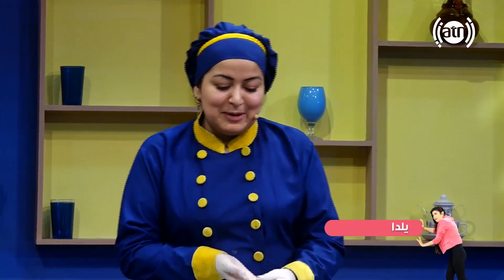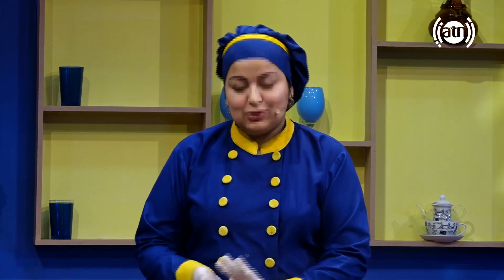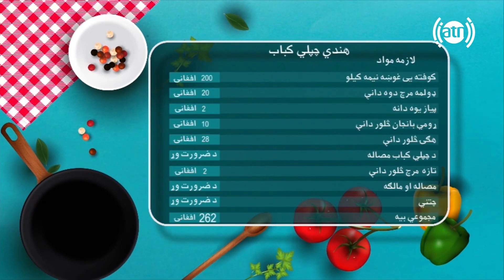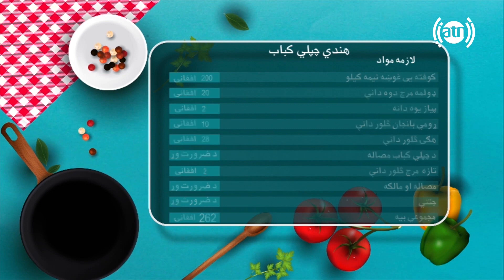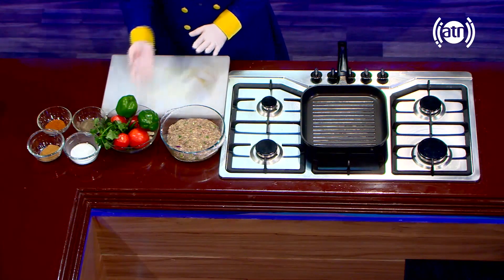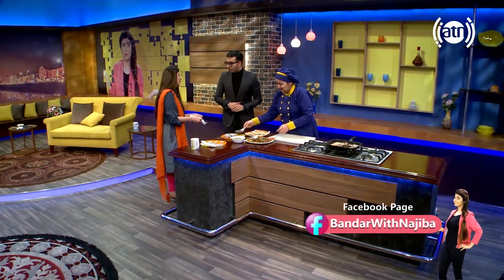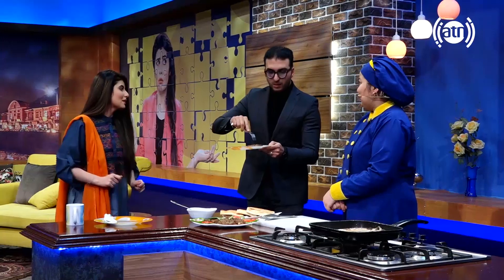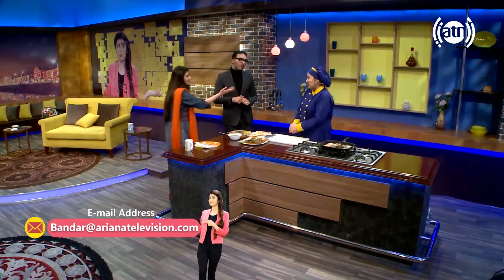آشپزی با یلدا - طرز تهیه چپلی کباب هندی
برای آگاهی در مورد برنامه های جدید، کنسرت ها و تماشای برنامه های جالب و دیدنی به ما در چینل های رسمی ما بپیوندید: